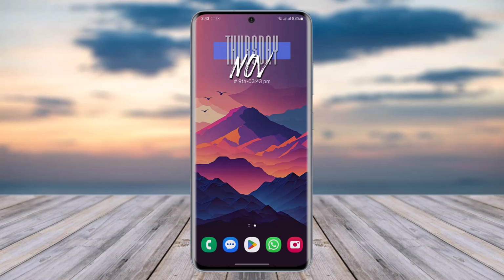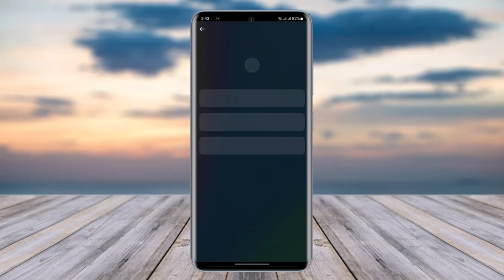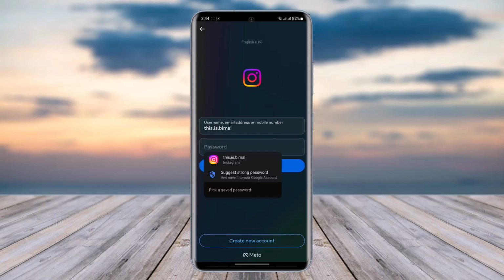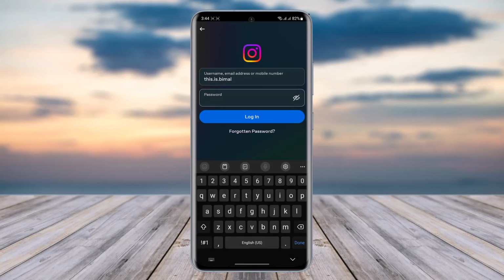How to Login Instagram From Facebook !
In this tutorial, I will guide you on how you can easily login Instagram from Facebook.
0:00 Intro
0:14 Access Instagram
0:25 Login from Facebook
1:10 Conclusion